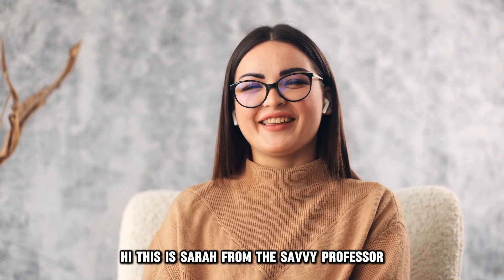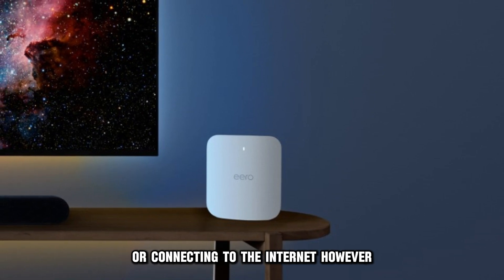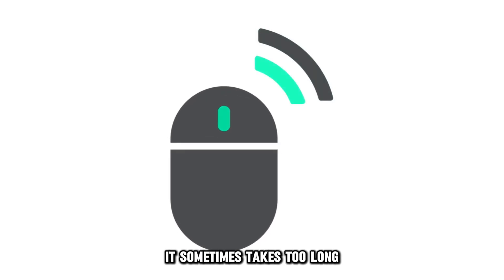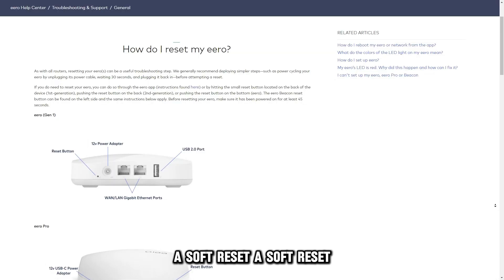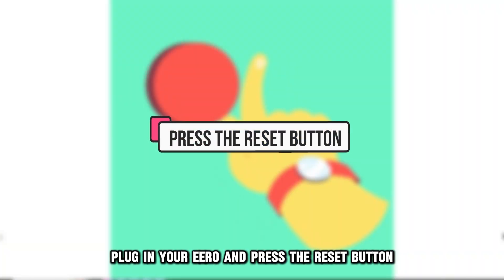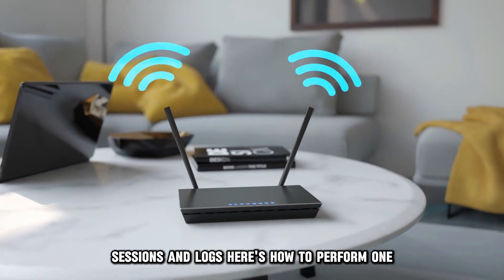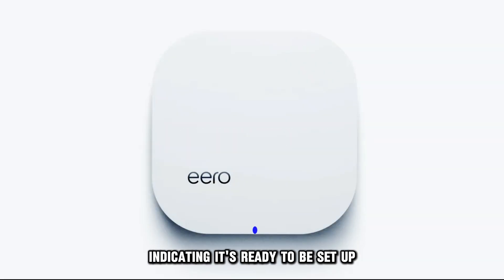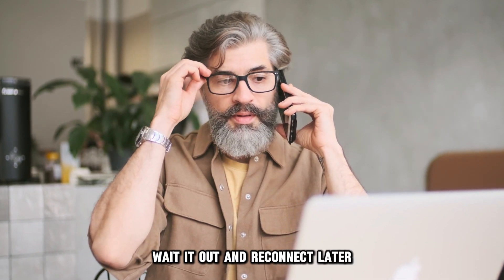How To Fix Eero Blinking White (Device Is Booting Up - Should You Worry About It?)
How To Fix Eero Blinking White (Device Is Booting Up - Should You Worry About It?). In this video tutorial I will show you how to fix Eero blinking white.

Your Eero’s blinking white light means the device is booting up or connecting to the internet. However, it sometimes takes too long and requires your intervention. Here's how to fix this issue:
Reboot your device.
• Open the Eero app and click the “Home” tab.
• Tap the “Online” status button in the top-center of your screen.
• Choose the Eero device you want to reboot.
• Tap “Reset,” then click “Restart Eero.”

Reset your device.
Soft reset
A soft reset clears the network configurations in your Eero while maintaining its sessions. Here's how to soft reset:
• Unplug your device and press the reset button for 30 seconds.
• Plug in your Eero and press the reset button until the status light flashes yellow.
• If it works, the status light will flash a solid white with a green outline.

Hard reset
A hard reset clears the network configurations, sessions, and logs. Here’s how to perform one:
• Unplug your device.
• Press the reset button for 30 seconds, then plug in your Eero.
• Press the reset button until the status light flashes red.
• If it works, your device will flash blue, indicating it's ready to be set up.

Check with your ISP
Finally, if the problem persists, call your ISP to inquire if there's a planned or unplanned outage. If there is one, wait it out and reconnect later.